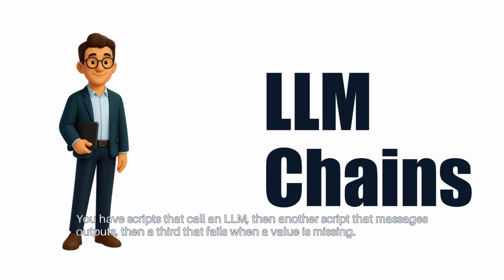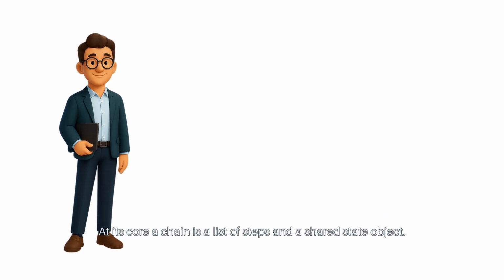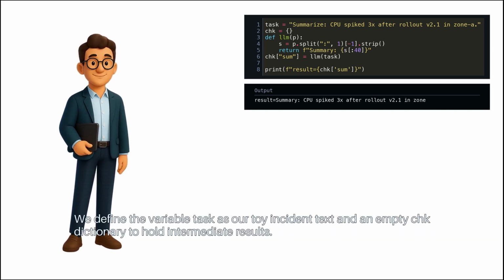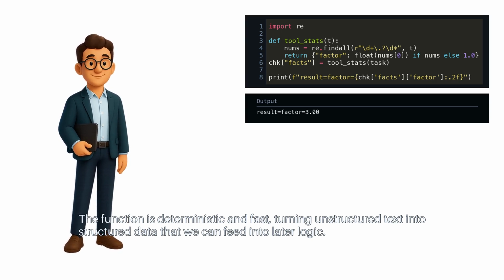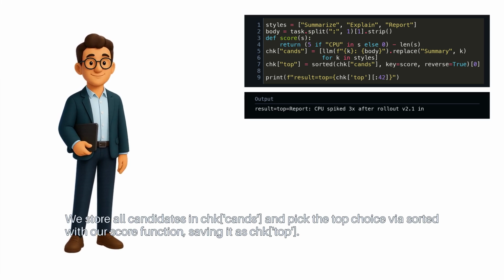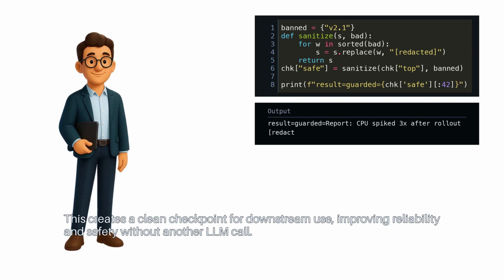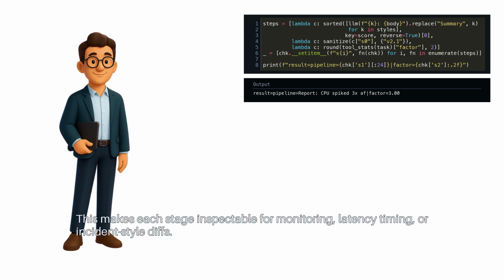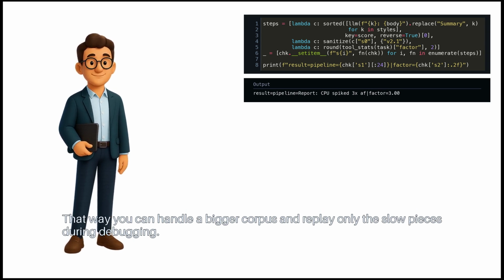LLM Multi-Step Workflows: Chains and Checkpoints in Python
Build a checkpointed workflow runner in Python to chain LLM steps and stop drowning in glue code.
Learn a small, reusable pattern that stores named checkpoints, reduces LLM calls, and lets you pause, resume, and debug multi-step flows.
Hands-on examples use Python (re), deterministic tool functions, and outline scaling with an ANN index and caching.